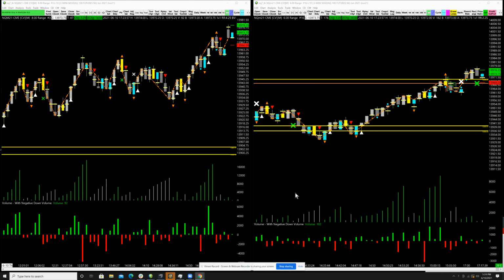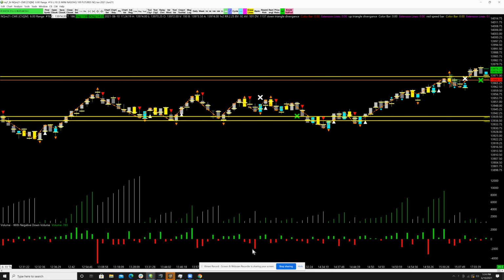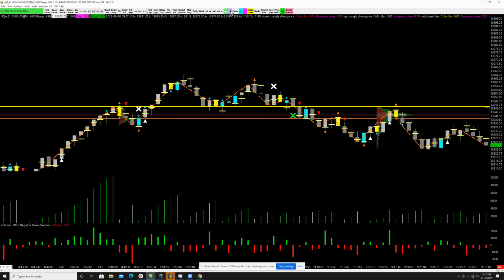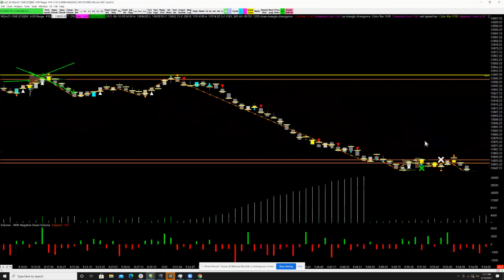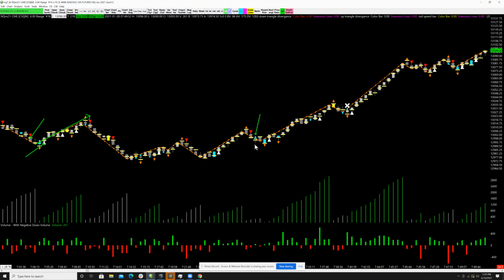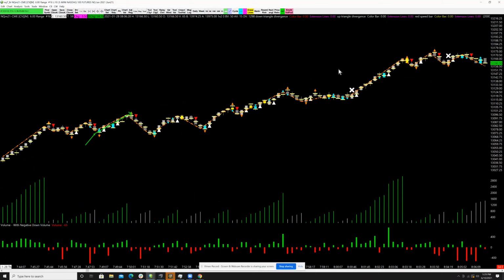new trade entry for tomorrow- 6/10/2021, 5:23:32 PM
New scalping entry on the algos guys,   please review before the am so i can answer any questions.